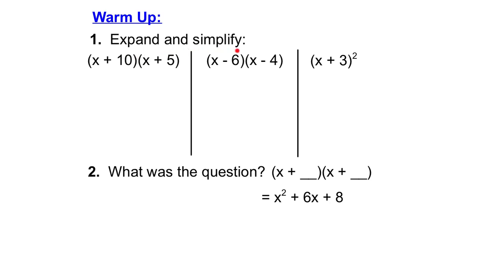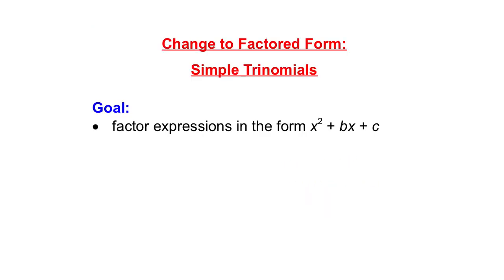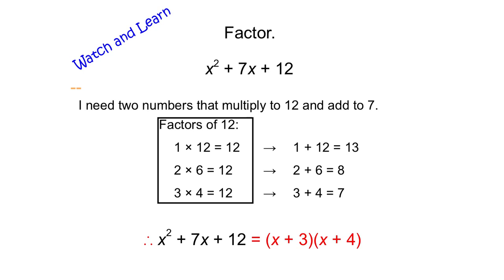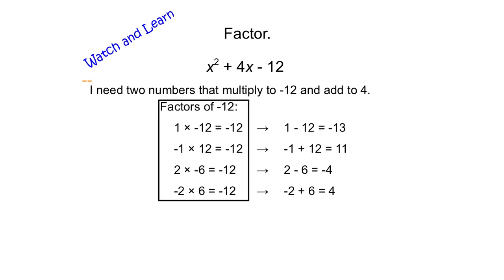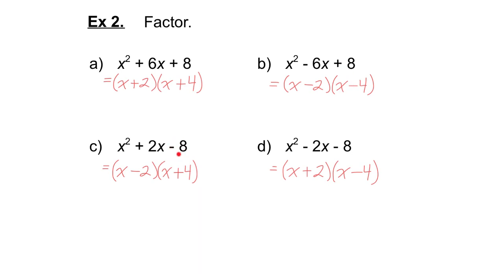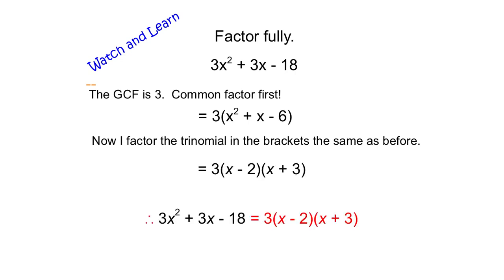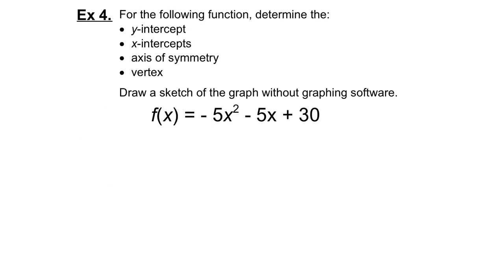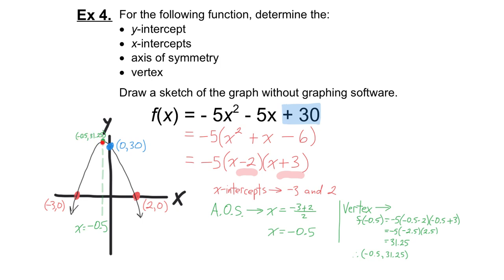MCF3M 2-6 Change to Factored Form - Simple Trinomials